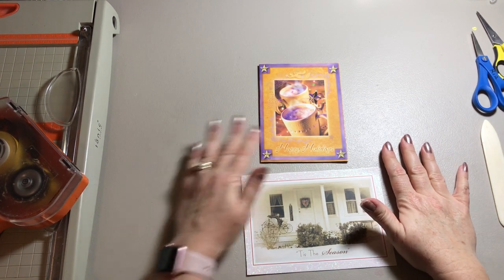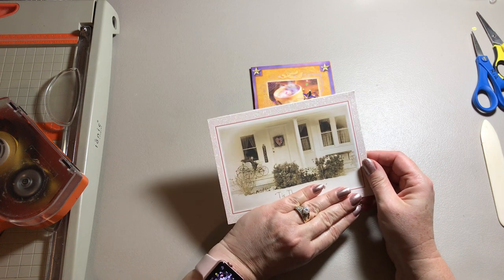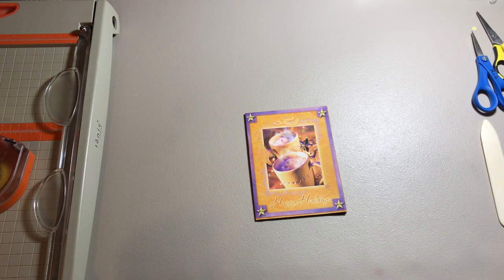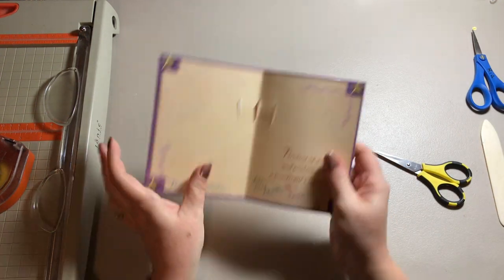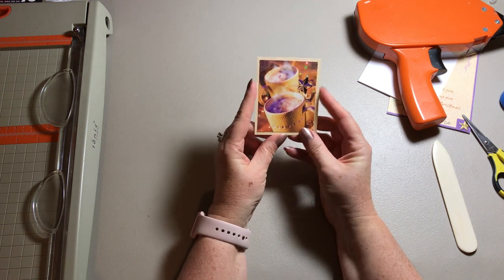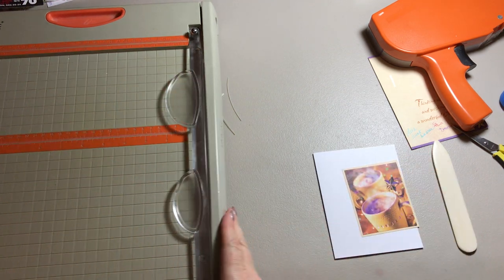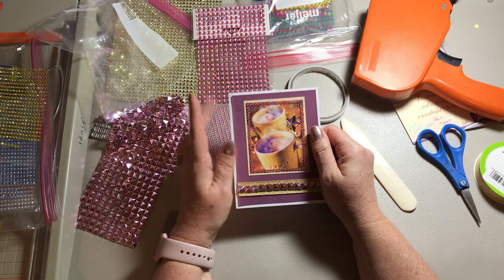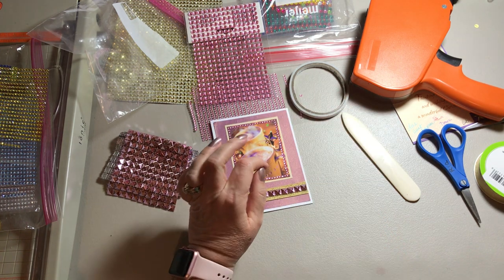CraftyRia Creates: Recycled Christmas Cards #4. Winter Cards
Welcome back for another episode of Recycled Christmas Cards!  Today I turn Christmas cards into winter cards that I can use all winter long!

I hope you enjoy this series and it encourages you to recycle your Christmas cards!

My favorite products:
Tonic Guillotine Trimmer
Cricut Portable Paper Trimmer
Cutter Bee Scissors
Tim Holtz Ruler
ATG Adhesive Refills (for my tape gun)
Art Glitter Glue
Martha Stewart Scoring Board
Envelope Punch Board
Chameleon Markers